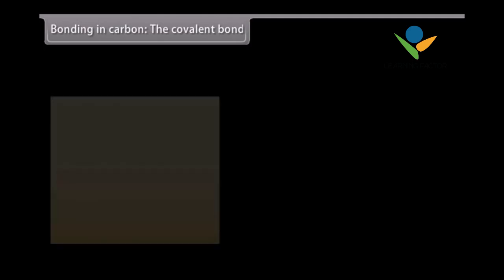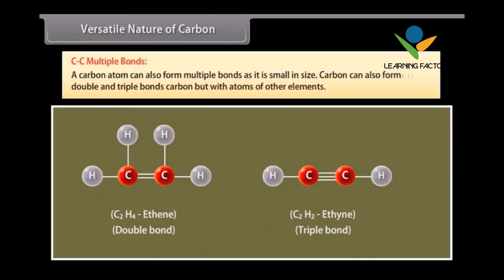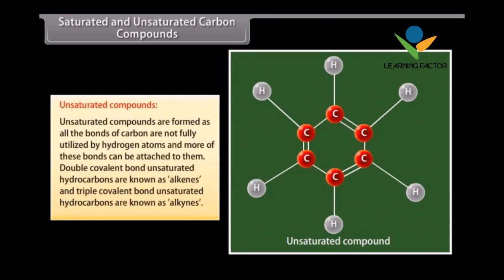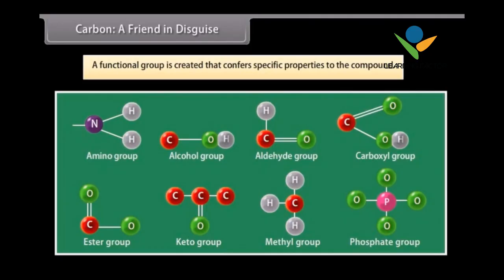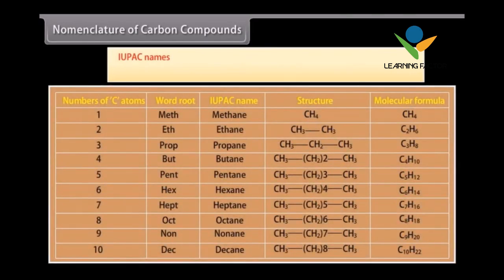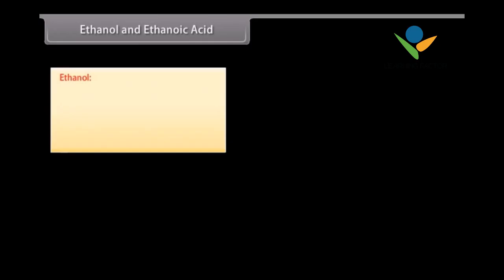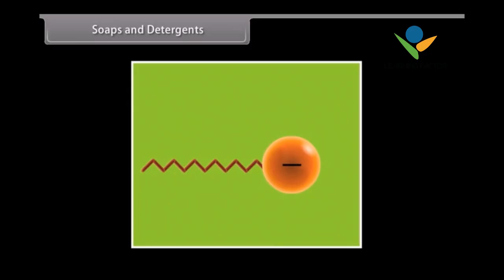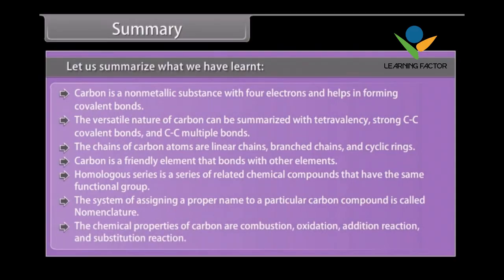Carbon and its Compounds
CBSE Class 10 | Chemistry | Carbon and its Compounds

In this video, we explain the chapter Carbon and Its Compounds from Class 10 Science Chemistry of the Central Board of Secondary Education syllabus. This chapter helps students understand the properties of carbon and the vast range of compounds it forms.

The video covers key concepts such as covalent bonding, versatile nature of carbon, homologous series, and functional groups. We also explain important topics like nomenclature of carbon compounds, chemical properties of carbon compounds, and ethanol and ethanoic acid.

You will also learn about everyday applications such as soaps and detergents, and how carbon compounds are used in daily life.

This video is very useful for CBSE Class 10 students to build strong concepts and prepare effectively for exams.

Topics Covered:
• Covalent bonding in carbon
• Versatile nature of carbon
• Homologous series
• Functional groups
• Nomenclature of compounds